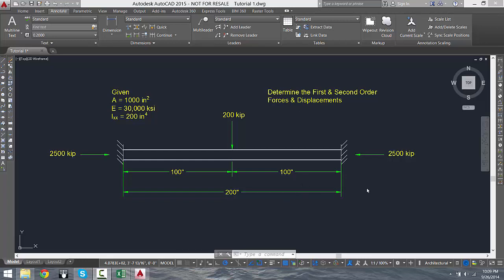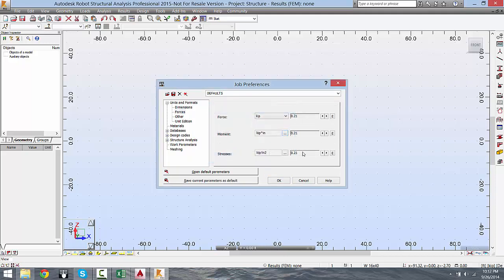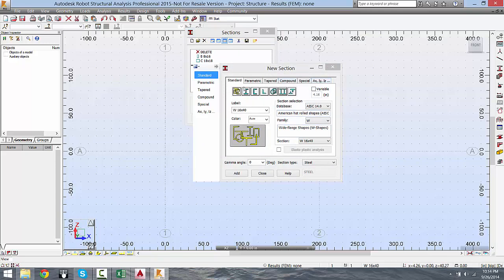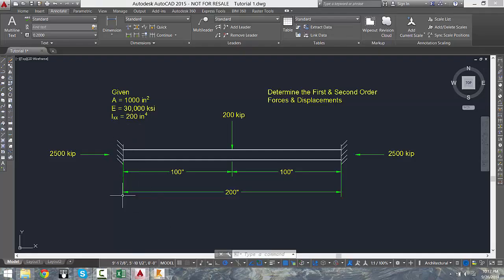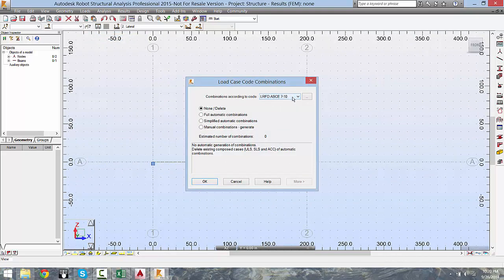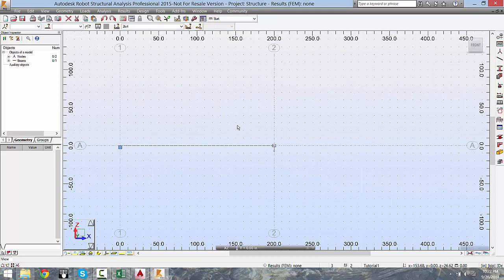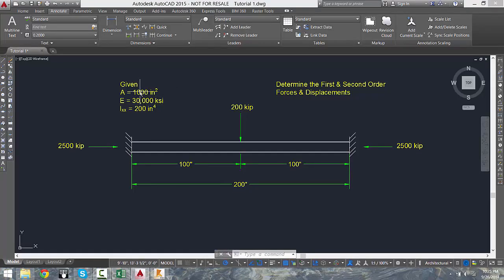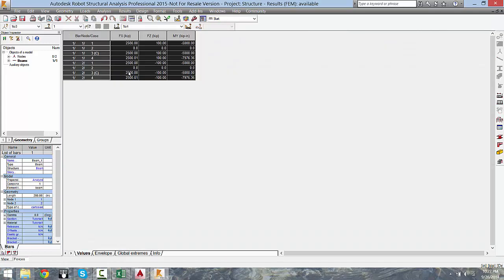Robot Structural Analysis 2015 - Simple Second Order Analysis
How to do first and second order analyses of a fixed-fixed beam loaded with an axial force and a transverse load at mid-span in Robot Structural Analysis 2015